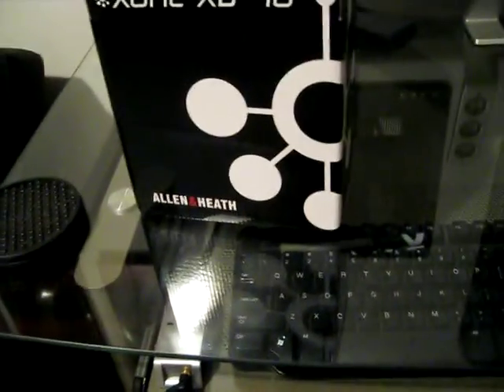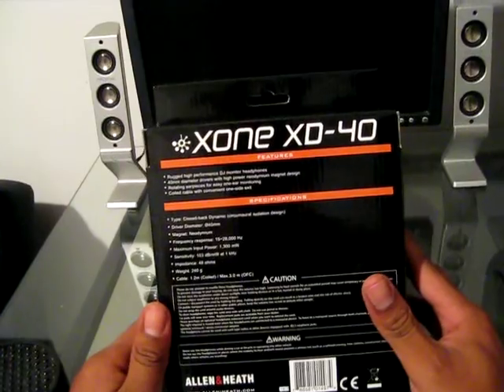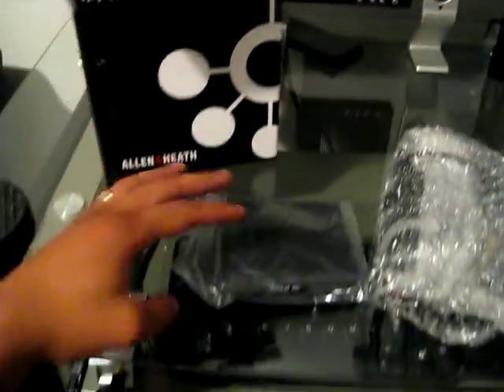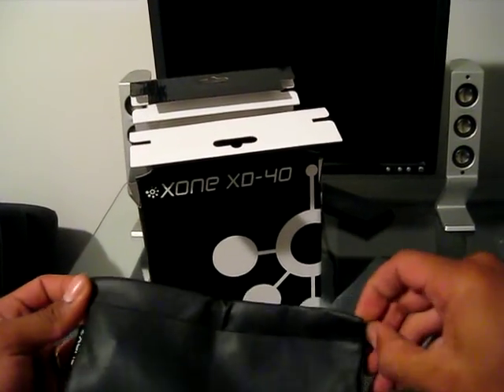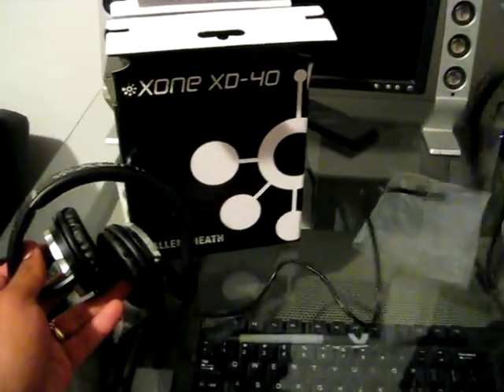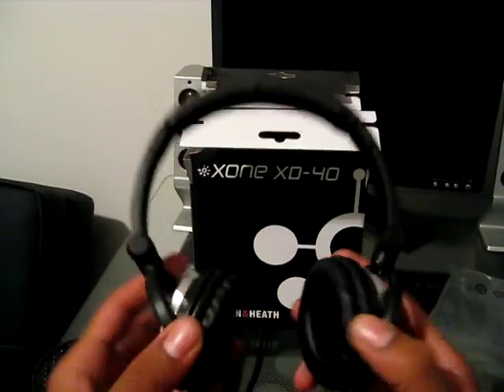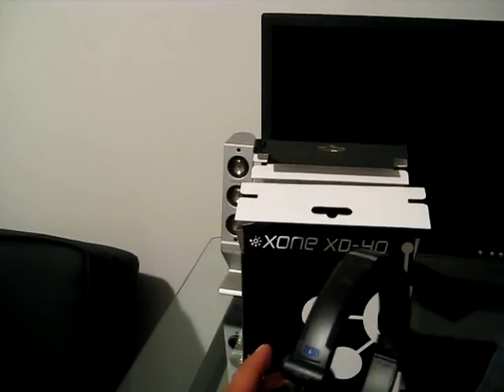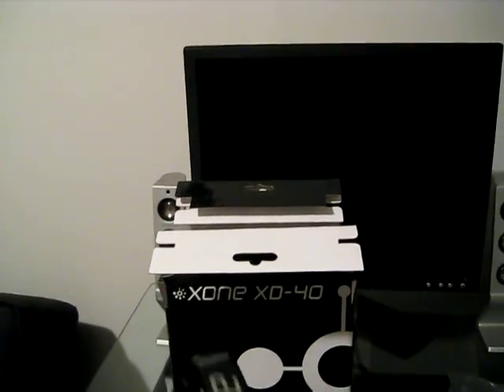Allen & Heath Xone XD:40 Headphones Unboxing & First Impressions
Here is the unboxing and first impressions video of the all new Allen & Heath Xone XD:40 headphones.  Coming in at $99 retail, they can definitely hold their own.